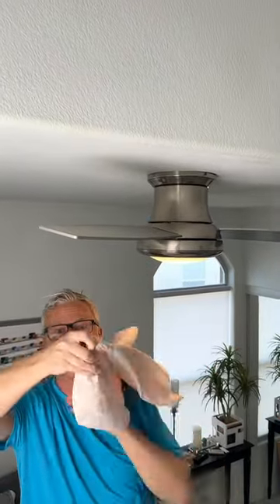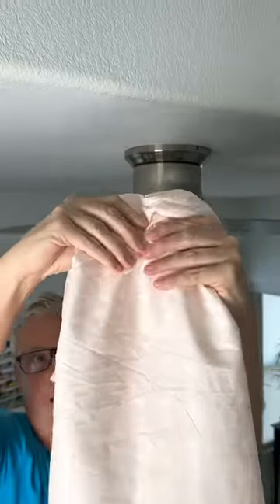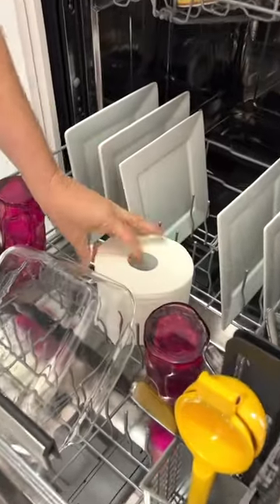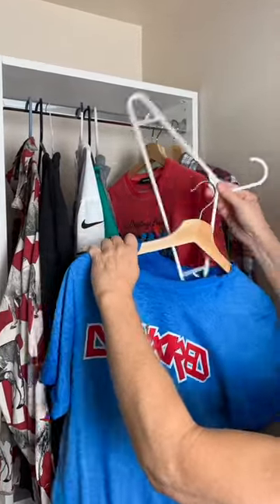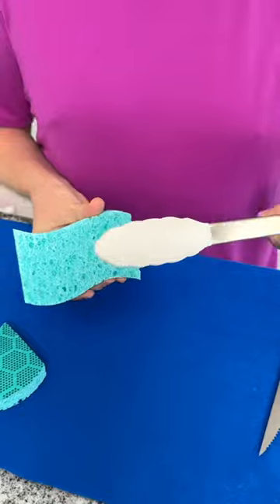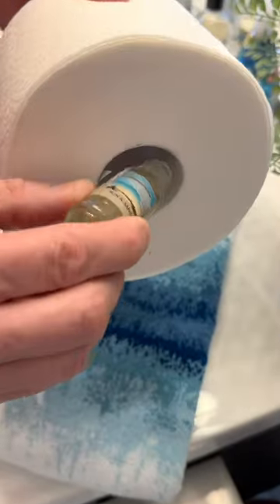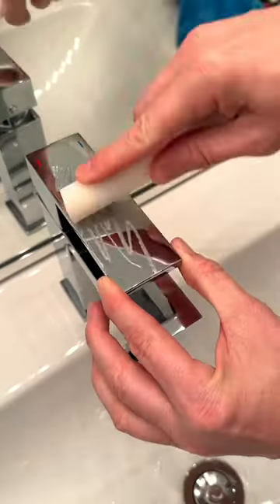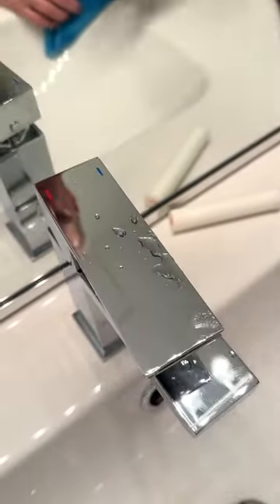Easy tips and tricks for beginners